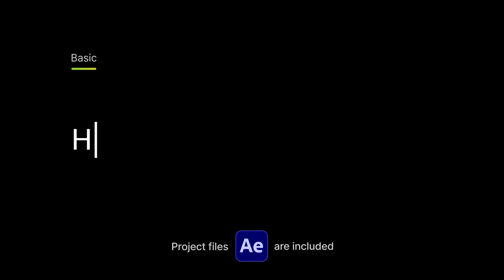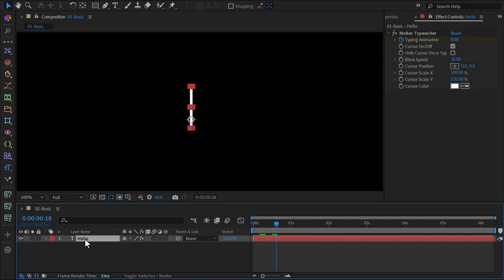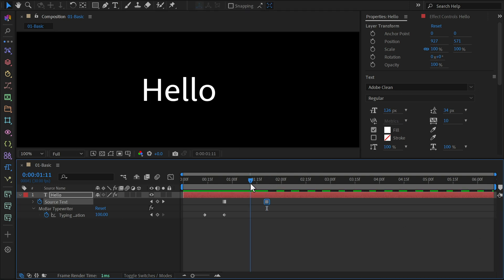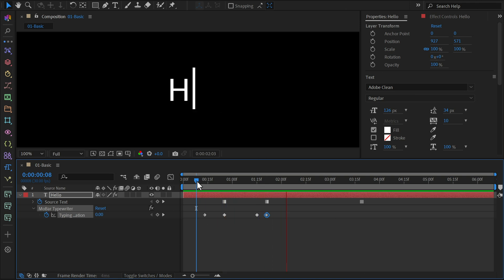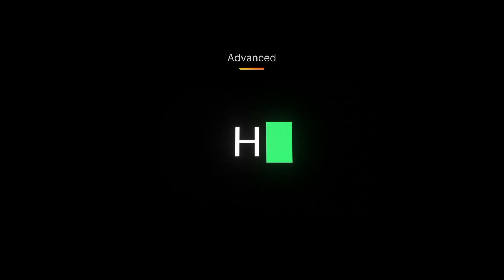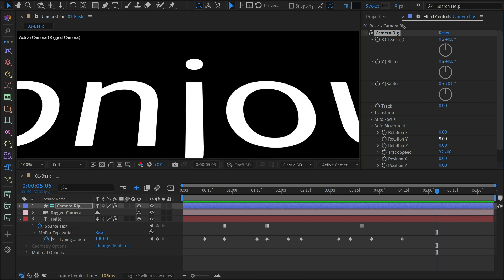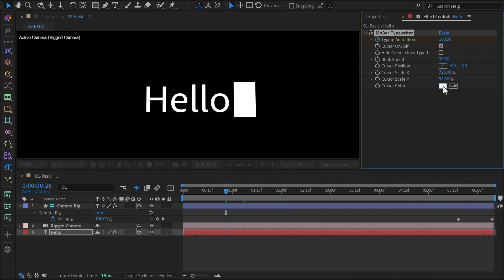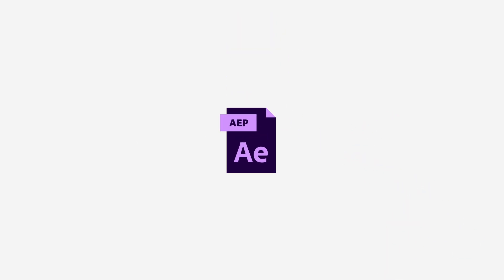How To Make Typewriter Effect in After Effects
Discover how to create a typewriter effect in After Effects using easy-to-follow steps. This tutorial covers all you need to know to achieve a smooth typewriter animation for your text. Perfect for all skill levels, whether you're a beginner or a pro! Enhance your motion design skills with this guide, and learn some bonus tips to speed up your workflow using MoBar.

Chapters
00:00 Intro
00:13 Basic
00:45 Intermediate
02:00 Advanced